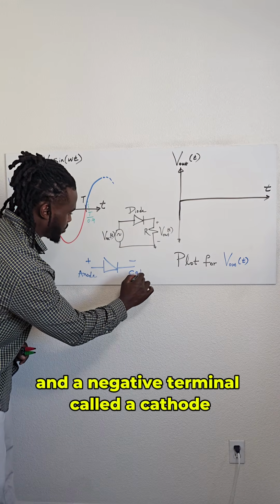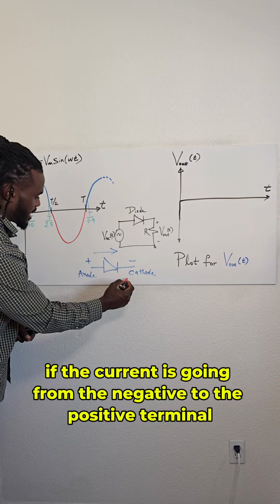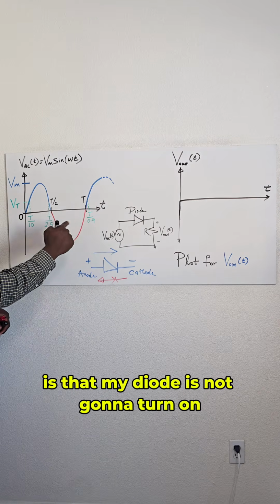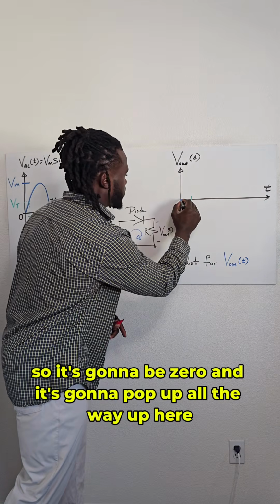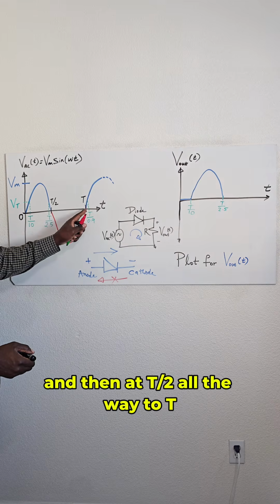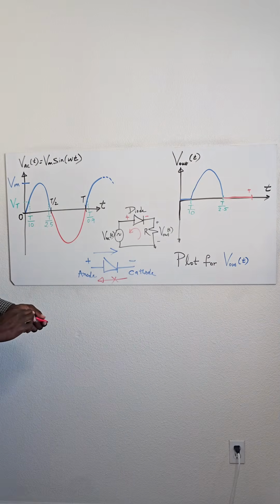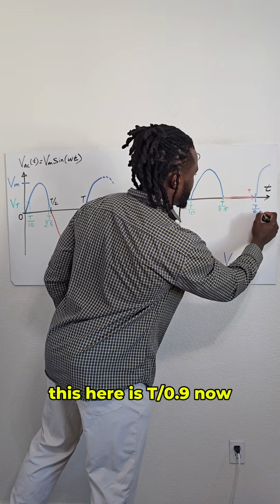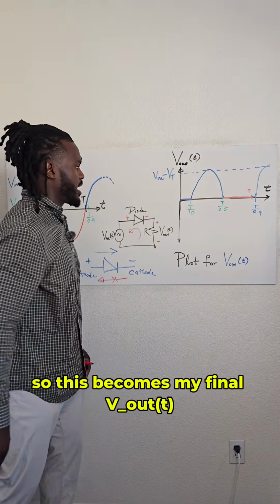Half-Wave Rectifier - Plot Vout(t)